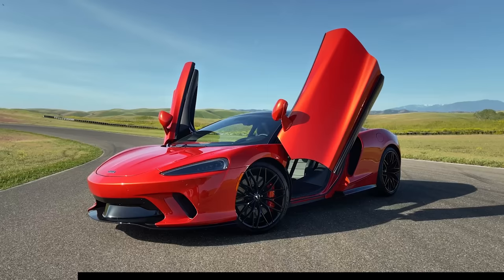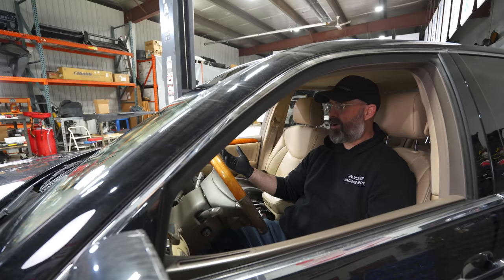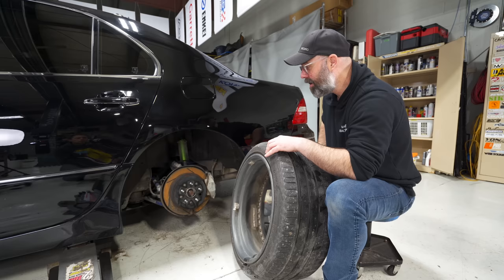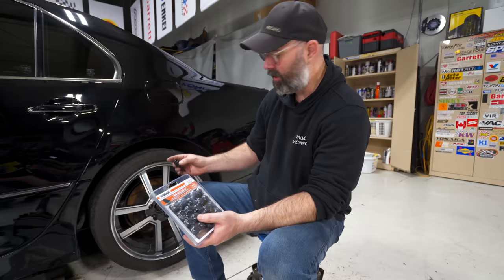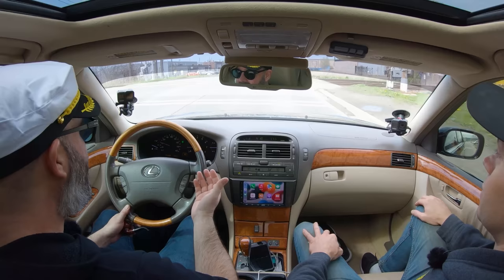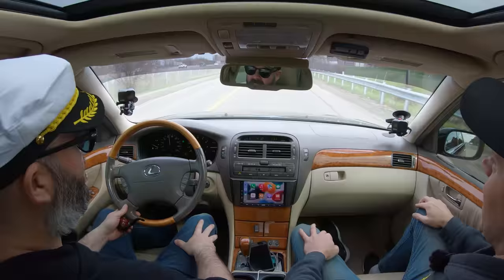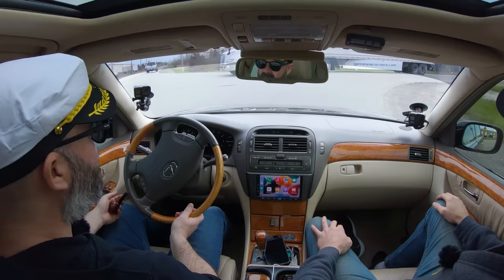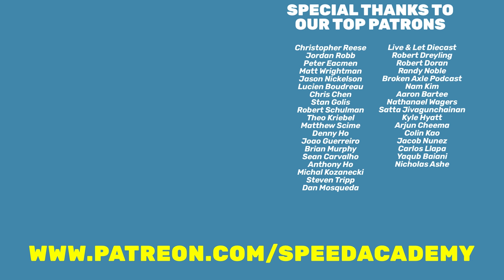Ford Supercharged Lexus LS430 Long Term Update - Reliability, Regrets, or PERFECTION?!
for your chance to win a 2022 McLaren® GT, and support a great cause, Make-A-Wish Foundation

Continental ExtremeContactSport is our Recommended Tire for the 2003 Lexus LS430

Swivel LED Light
LED Bay Shop Light
AirLift Coolant Fill Tool
MOTIVE Fluid Transfer Pump